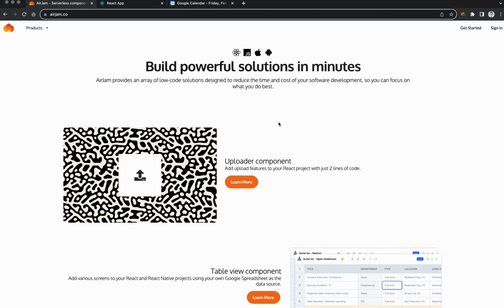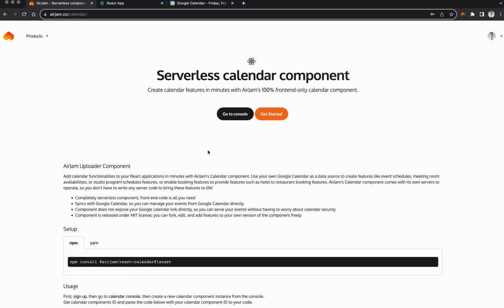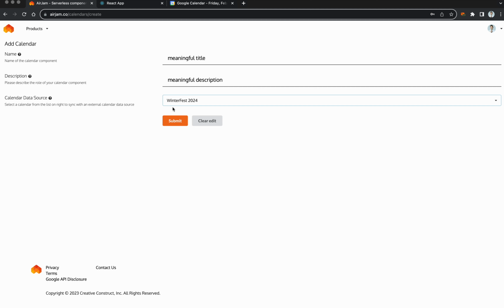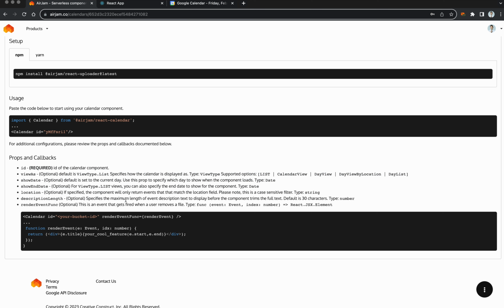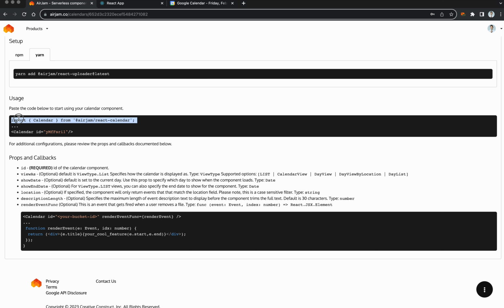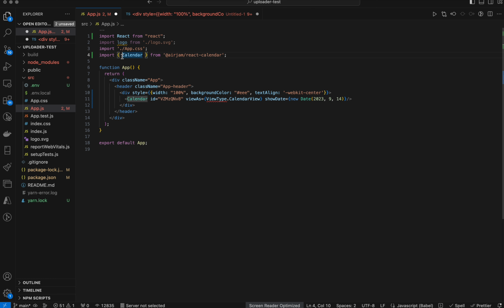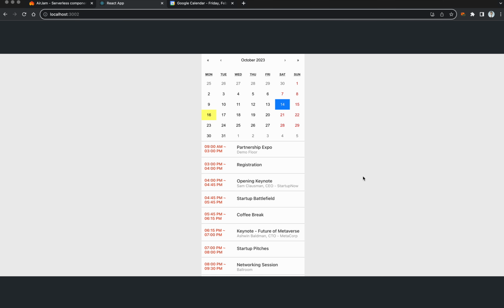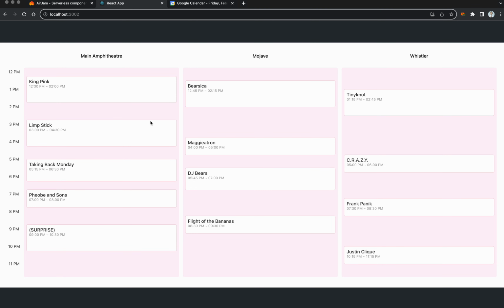AirJam Calendar component - demo 1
This is an instruction on how to use AirJam's calendar component, version 1.0.4